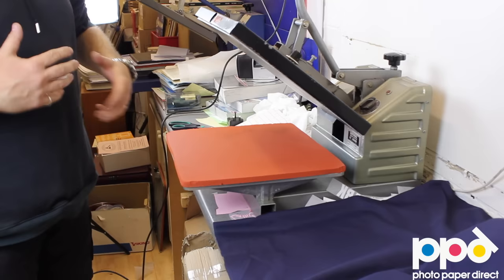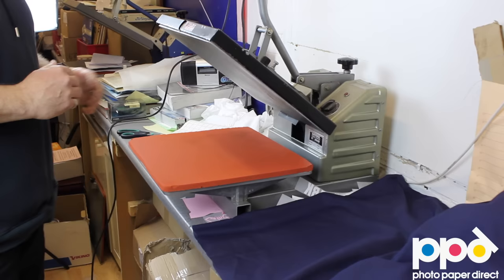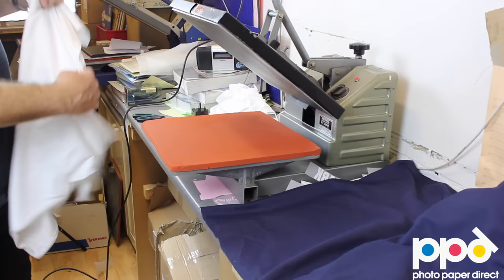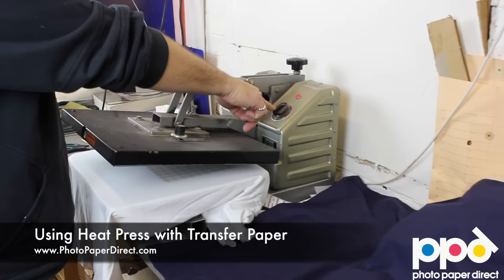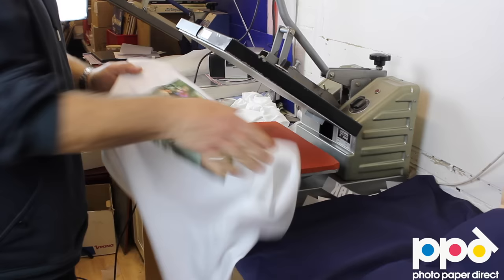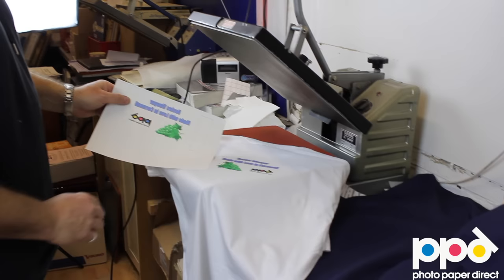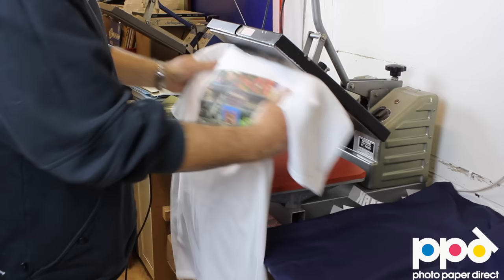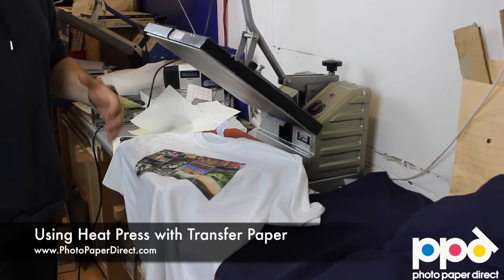Start Your Own T Shirt Printing Business Using Heat Press Transfer Paper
Learn how to use a heat press to add designs to T-shirts and fabric using PPD’s inkjet transfer paper for light and dark fabrics. Using a simple heatpress, an inkjet printer, and fabric heat transfer paper, you can open your own T-shirt printing business. It’s simple!
Find your Iron-On and Heat Transfer Paper for fabrics at PPD’s UK/international store or at our US store Refer to our included instructions when using the light vs. dark transfer paper since the step-by-step instructions can vary by product type.